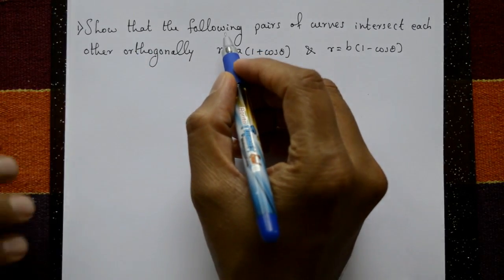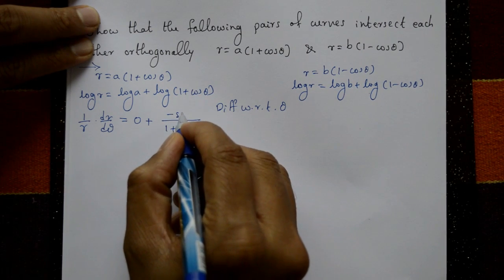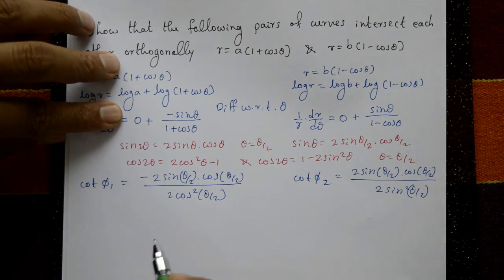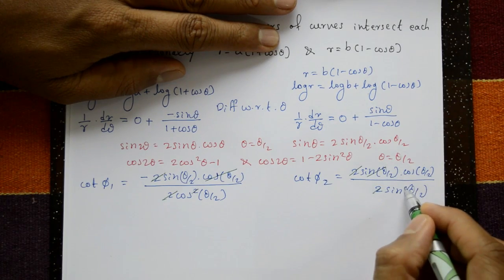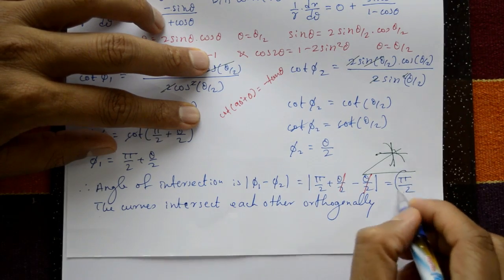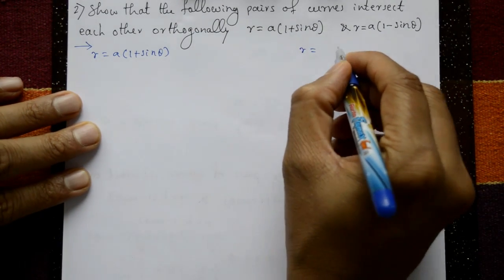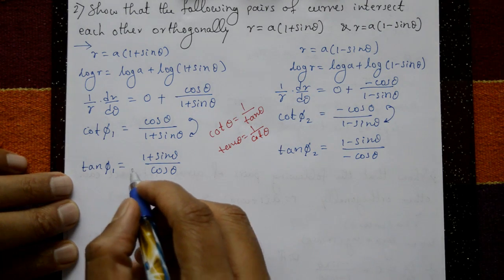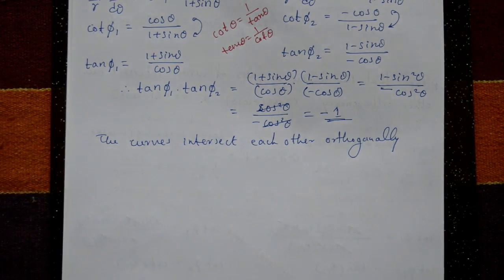CURVES ARE INTERSECT EACH OTHER ORTOGONALLY (PART-1) || ENGINEERING MATHS 1 || ADDITIONAL MATHS 1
In this video explaining curves are intersect each other orthogonal important problems. Curves can intersect each other orthogonally which means that the angle between the tangent lines at the point of intersection is equal to 90 degrees. Orthogonal intersections are important in various fields such as mathematics engineering, and physics.

curves are intersect each other ortogonally
pair of curves intersect each other orthogonally
curves are intersect each other orthogonally adjacent definition
curves are intersect each other ortogonally area
curves are intersect each other orthogonally bound polymer networks
curves are intersect each other ortogonally change
curves are intersect each other orthogonally diagonalizable
curves are intersect each other orthogonally diagonalizable must be symmetric
curves are intersect each other ortogonally express
curves are intersect each other ortogonally explained